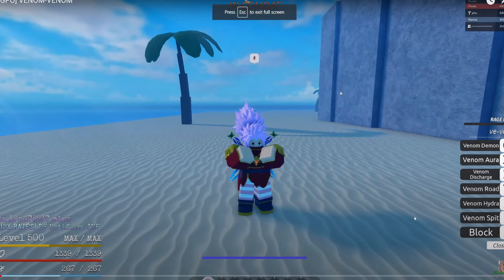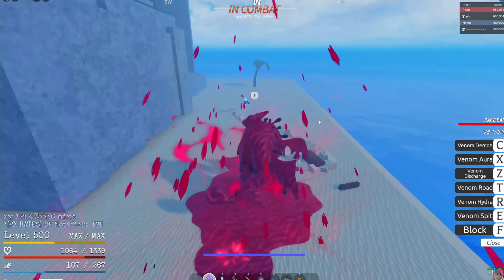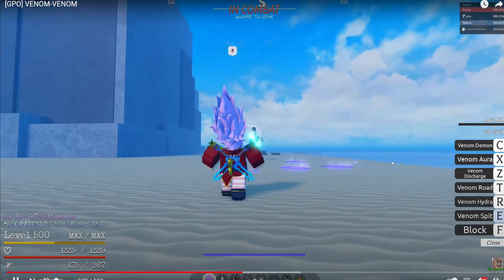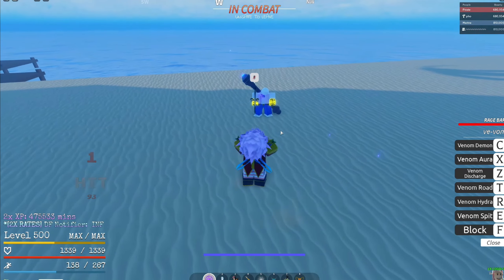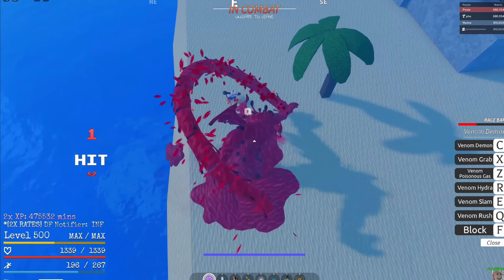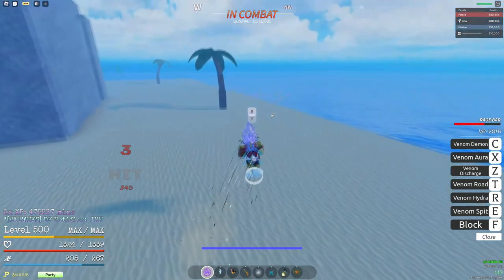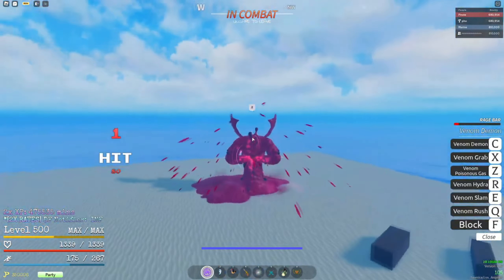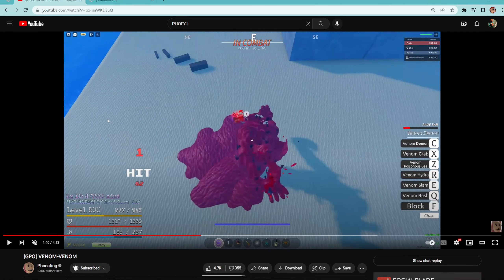[GPO] VENOM-VENOM FRUIT OFFICIAL SHOWCASE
VENOM LOOKING DEVIOUS AND STRONG

ignore dis